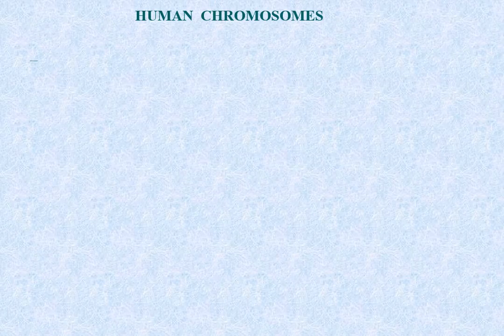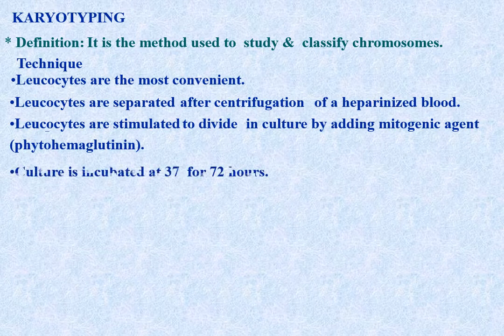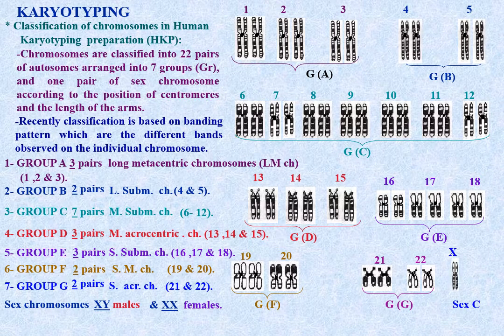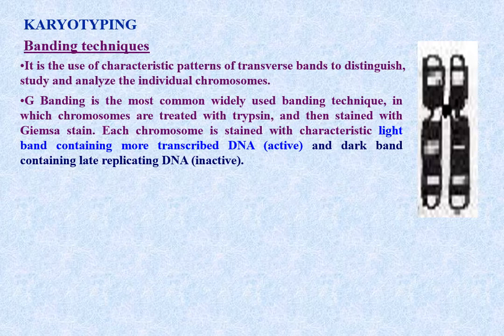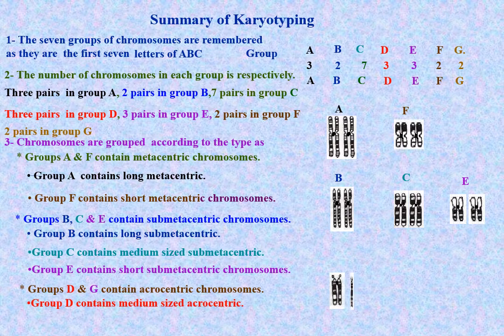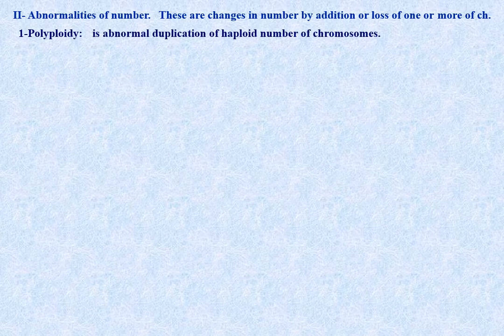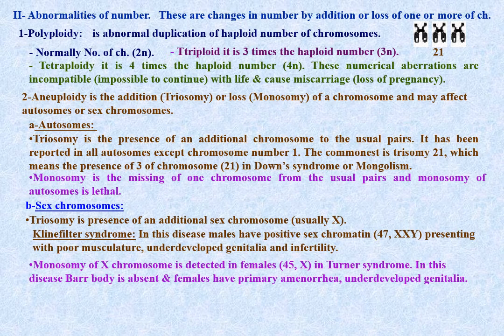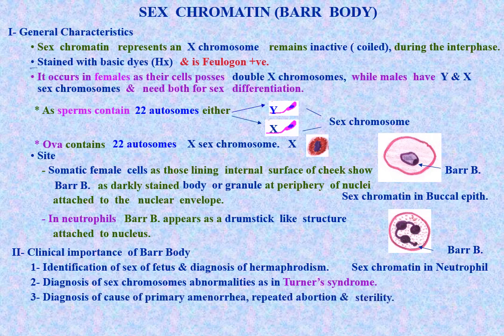Human Chromosomes and Karyotyping Techniques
Histological explanation of Human Chromosomes, Chromosomal anomalies and Karyotyping Techniques
By: Prof. Dr. Bothina Labib , with cooperation of Prof. Dr. Ghada El-Saify, Prof. Dr. Abeer Shady (Faculty of Medicine Menoufia Universicl ty), Medical student Mena Darwish (Medical student faculty of medicine Tanta university) & student Abdel Rahman Darwish.